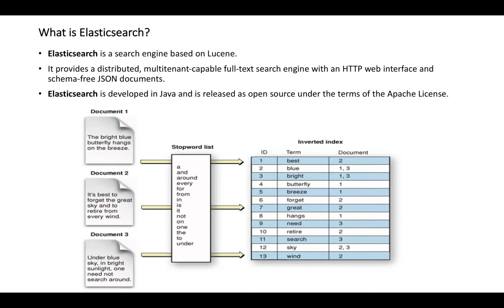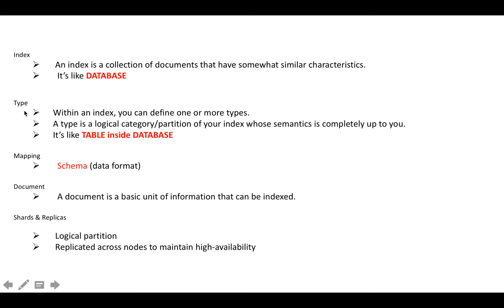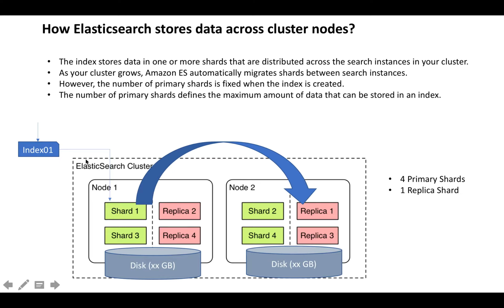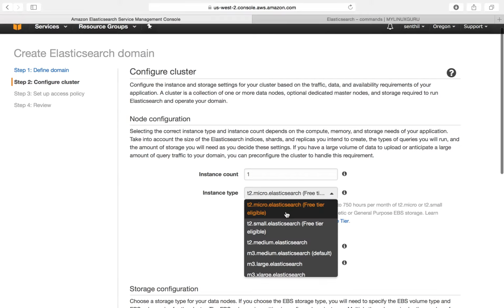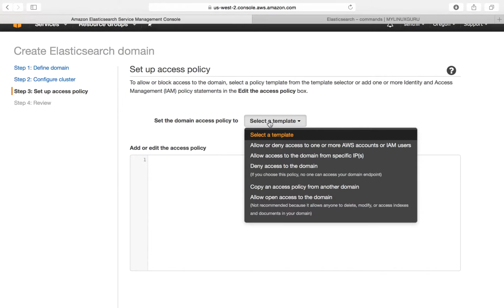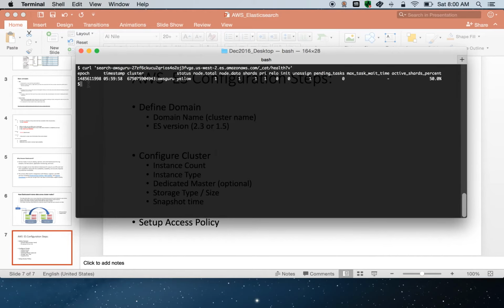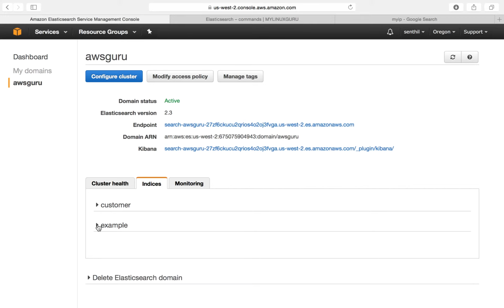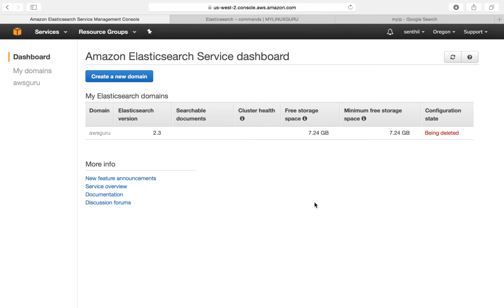AWS Elastcisearch Explained With Demo